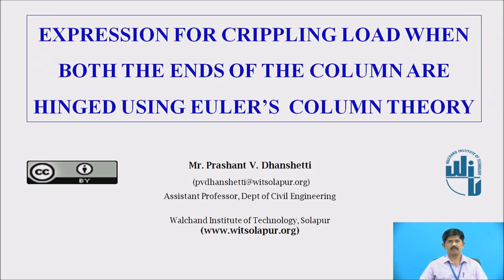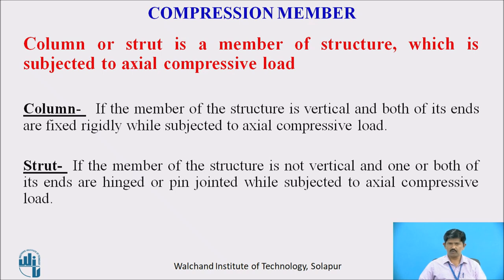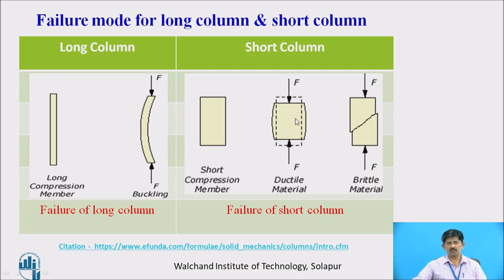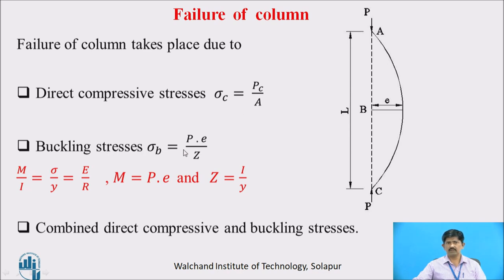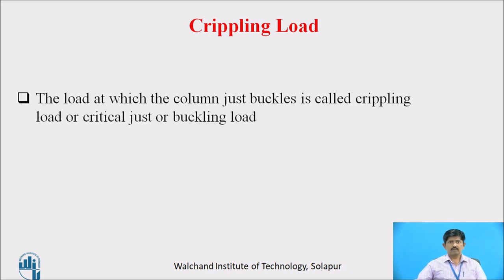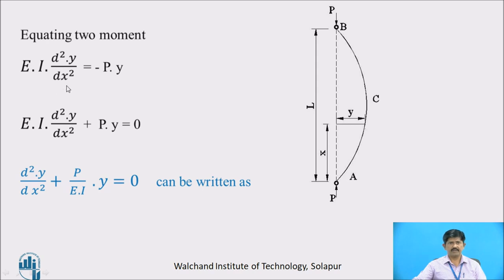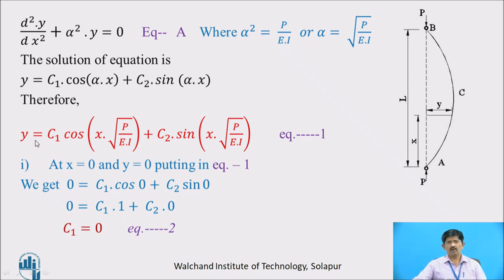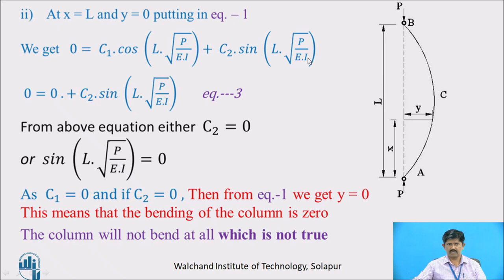Crippling Load when Both Ends of Column are Hinged using Euler's Column Theory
Prof. P. V. Dhanshetti
Assistant Professor